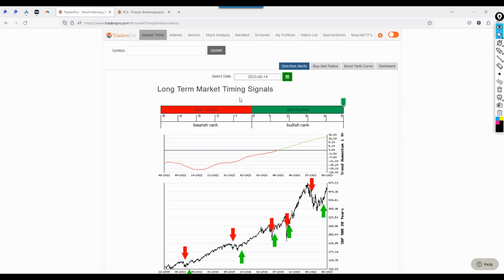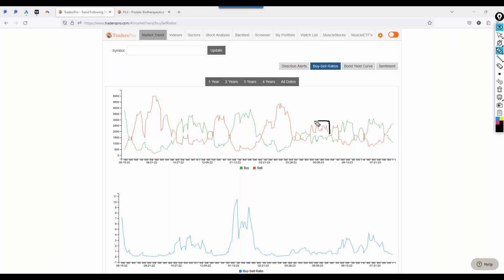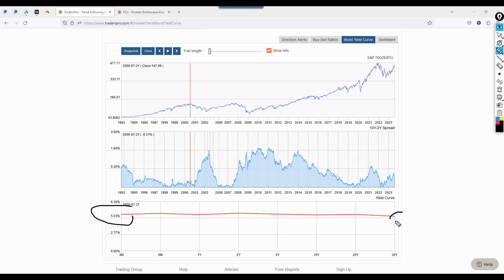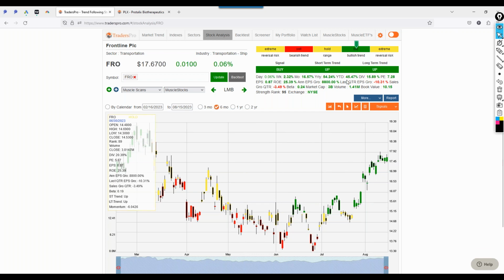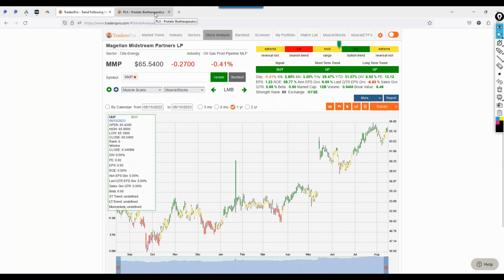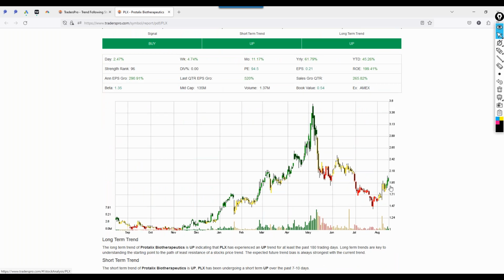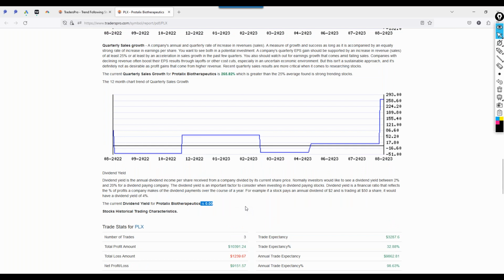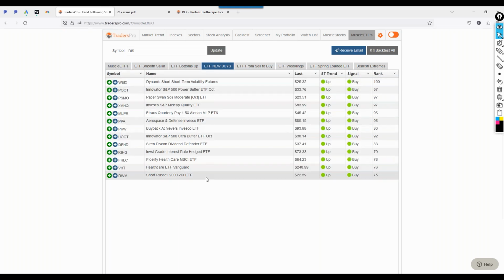How To Trade Momentum Dividend Stocks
Dividends are a portion of a company's profits that are distributed to its shareholders as a way to reward them for their investment. When a company earns profits, it can choose to allocate a portion of those profits to various uses, which may include reinvesting in the business, paying down debt, buying back its own shares, or distributing dividends to shareholders.

Dividends are typically paid out on a regular basis, such as quarterly, semi-annually, or annually. The amount of dividends paid to each shareholder is usually determined based on the number of shares they own in the company. For example, if you own 100 shares of a company that declares a dividend of $0.50 per share, you would receive a dividend payment of $50 (100 shares × $0.50 per share).

There are a few key points to understand about dividends:

Types of Dividends:

Cash Dividends: These are the most common type of dividends. Shareholders receive a cash payment directly into their brokerage or investment accounts.
Stock Dividends: As explained in the previous response, stock dividends involve distributing additional shares of the company's stock to existing shareholders.
Dividend Yield: Dividend yield is a measure that indicates the annual dividend income as a percentage of the current stock price. It helps investors assess the income potential of an investment in relation to its price.

Dividend Dates:

Declaration Date: The date on which a company's board of directors officially declares a dividend and announces the amount to be paid.
Ex-Dividend Date: This is typically two business days before the record date. If you buy shares on or after the ex-dividend date, you will not receive the upcoming dividend payment.

Record Date: This is the date on which the company checks its records to determine which shareholders are eligible to receive the dividend. You must be a shareholder of record on this date to receive the dividend.
Payment Date: The date on which the dividend is actually paid to eligible shareholders.

Impact on Share Price: While dividends provide income to shareholders, they can also affect the stock price. When dividends are paid, the company's overall value decreases by the amount of the dividend payment. As a result, the stock price might experience a corresponding decrease, all else being equal.

Dividend Policy: A company's dividend policy outlines how it intends to distribute profits to shareholders. Some companies prioritize paying dividends, while others may choose to reinvest profits back into the business for growth.

Dividends can be an attractive feature for investors seeking regular income from their investments. However, it's important to note that not all companies pay dividends, especially those in growth industries that prefer to reinvest profits for expansion. Before investing, it's advisable to research a company's dividend history, financial health, and overall strategy to understand its approach to dividends.